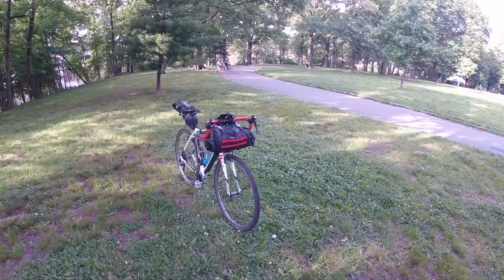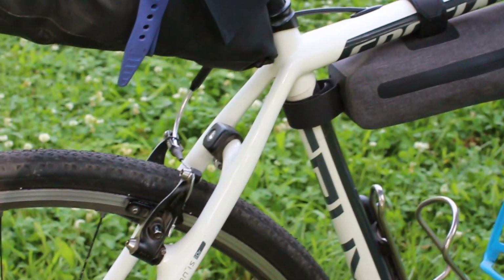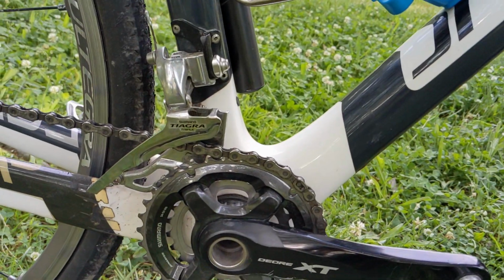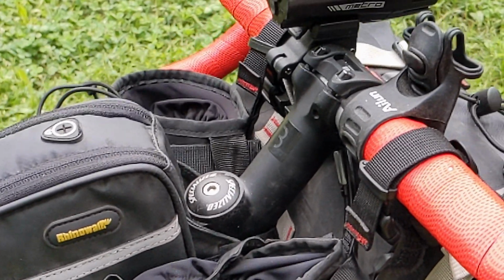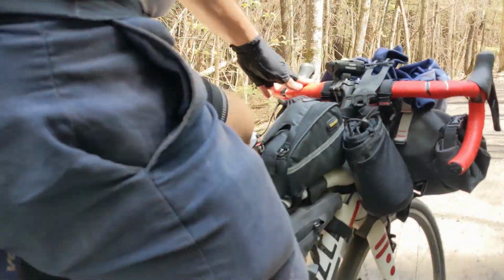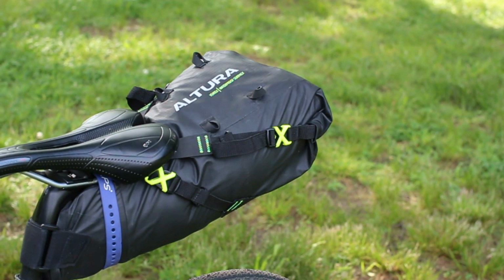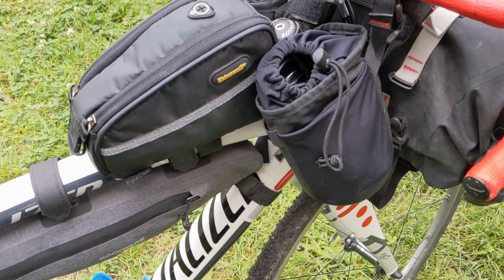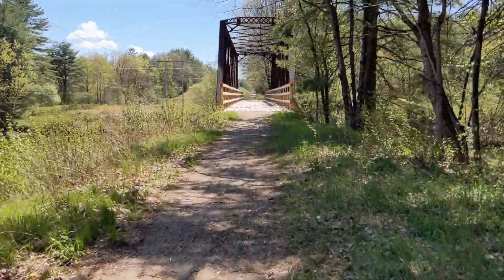Specialized Crux: bikepacking setup on a carbon cyclocross bike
I bought a 2013 Specialized Crux Comp and set it up for light weight touring and bikepacking.  In this video I talk about the changes I made for touring on a cross bike along with my bag setup.

0:00 Intro
1:04 Build details
3:57 Bag setup
5:50 Outro